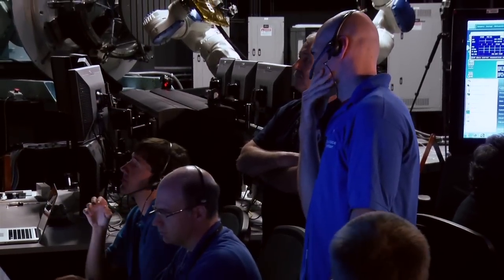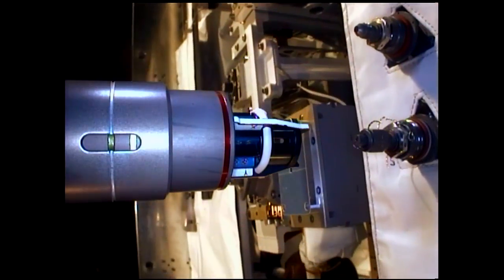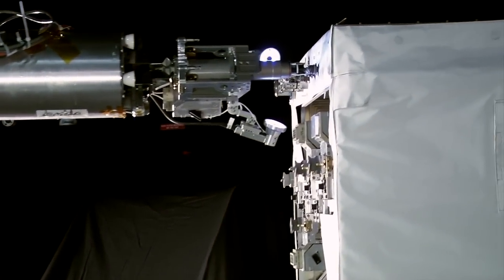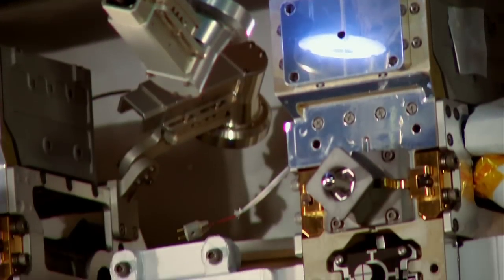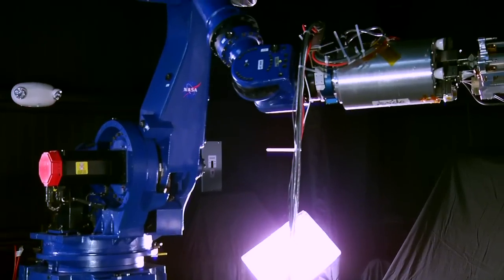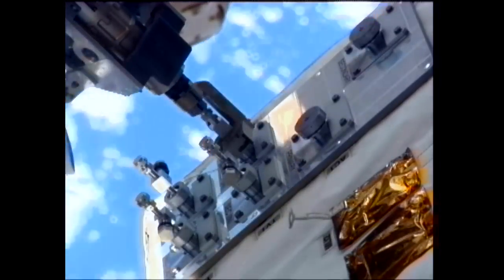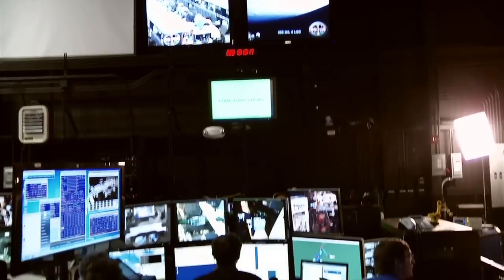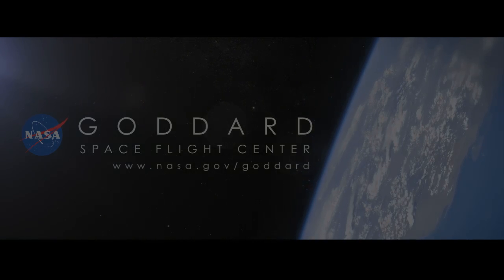Robotic Refueling Mission to Demonstrate Robot Capabilities in Space | NASA Science HD Video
- during the Robotic Refueling Mission, NASA engineers will simulate the transferring of fuel from one space vehicle to another -using nothing but robots to do the actual work. If successful, it will be a major step on the road to developing robotic capabilities in space. Please rate and comment, thanks!
Video Credits: NASA GSFC